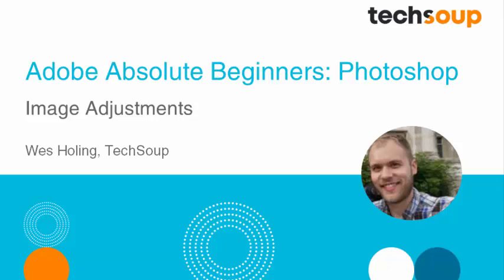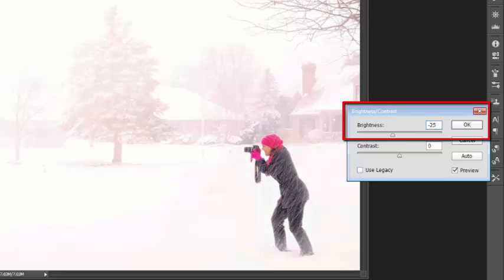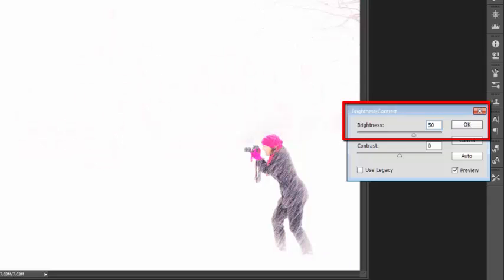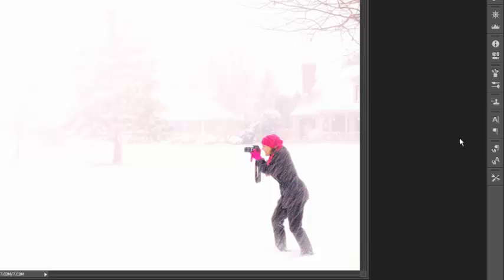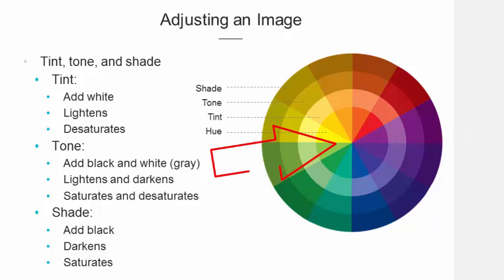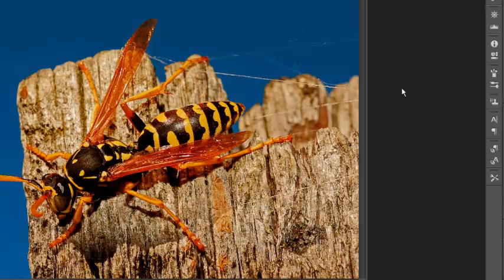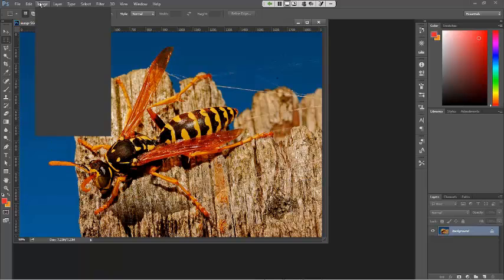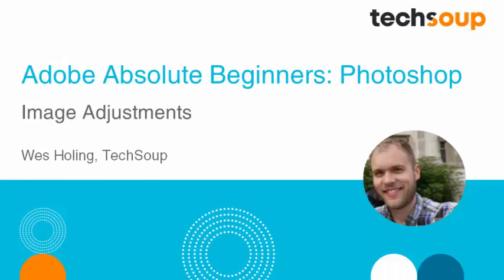Adobe - Tutoriel "bien débuter avec Photoshop" - Ajuster une image 2017 - VOSTFR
[Pensez à activer les sous-titres en bas à droite [CC] de votre fenêtre]
Une courte vidéo de tutoriel en VOSTFR pour découvrir "comment ajuster une image avec Photoshop"